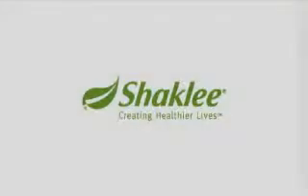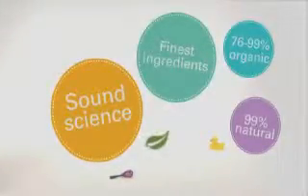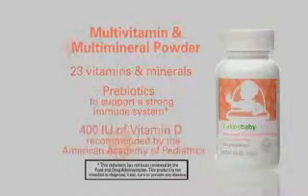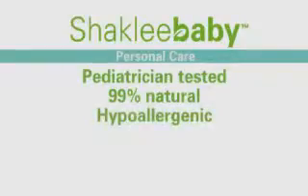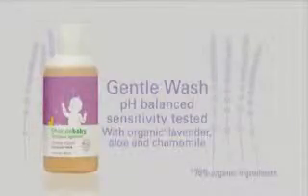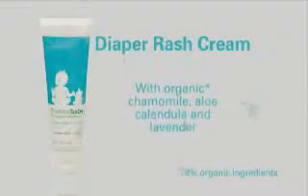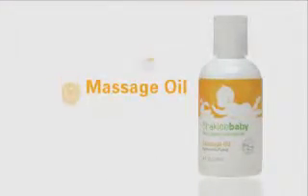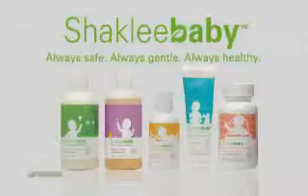Shakleebaby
Our children are the most precious gifts in the world.  Keep your happy and healthy with Shakleebaby.  Shakleebaby products are safe, pure, natural, and clinically proven.